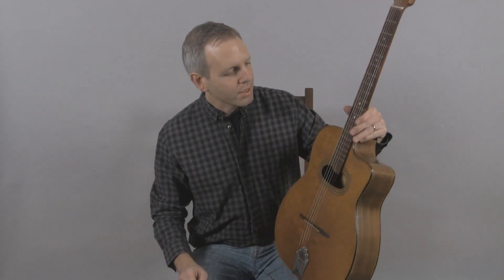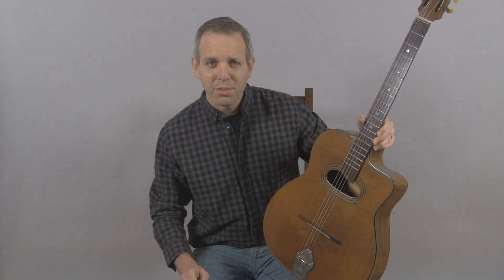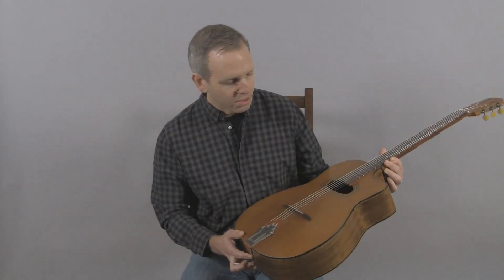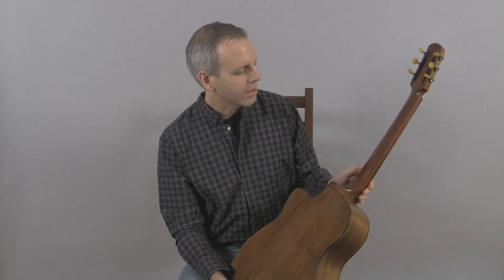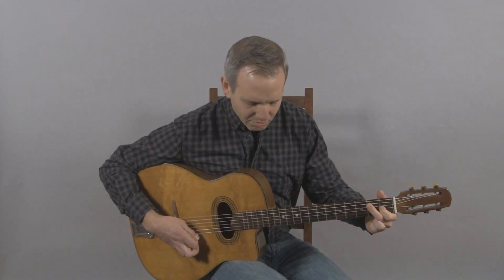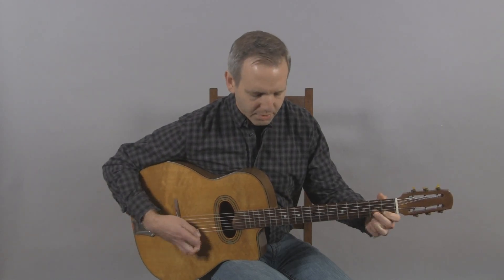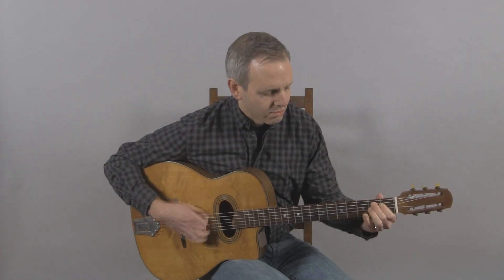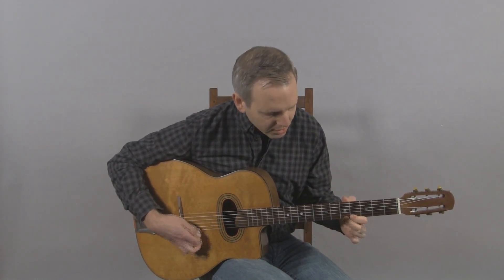1950s Castelluccia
This superb instrument was built sometime in the 1950s by Jacques Castelluccia. Castelluccia was one of the many famous Italian luthiers to make his name in France (along with Busato, DiMauro, Favino, Anastasio, Maccaferri, etc.) Castelluccia is the oldest continuously running shop in Paris, still producing guitars under the direction of Jacques Castelluccia's son, Jean-Baptiste.

While the price of guitars made by Busato (along with other Italian makers such as Favino and Maccaferri) have skyrocketed in recent years, Castelluccia's have been largely overlooked. But after playing this guitar, I think anyone would agree that Castelluccia was also capable of building guitars on par with his more famous contemporaries.

This instrument features Selmer like dimensions: 670mm scale, a 16" wide body, and 3 5/8" body depth. Castelluccia's ultra lightweight three brace design weighs in at only 3.5 lbs, among the lightest guitars I've ever had in the shop. The back and sides are Cuban mahogany, the top appears to be quilted cedar, and the neck is mahogany. The tailpiece is a nickel replacement. The tuners are original.

The condition of this instrument is fantastic! A proverbial "closet guitar," it shows little sings of use other than a few light scratches.The frets are new and the action is set at an easy playing 2.8mm.

The tone of this instrument is bold and defiant, with prodigious volume and cutting power that few guitars can match. It features an unusually strong low end response for a Castelluccia, which is partially due to its slightly larger 16" body. Consequently, chords sound absolutely HUGE on this instrument! A real powerhouse with volume to spare.

Like many Castelluccias from this era, this guitar has a Paul Beuscher label. Beuscher was a prominent mid-century retailer who rebranded the instruments of numerous Parisian luthiers.

This model was made famous by Dorado Schmitt who played a similar Castelluccia in the Bireli Lagrene's Live Jazz a Vienne DVD.